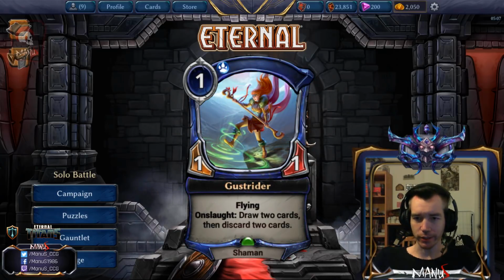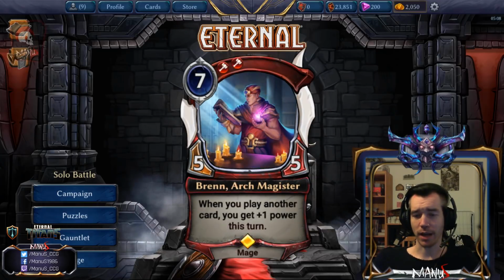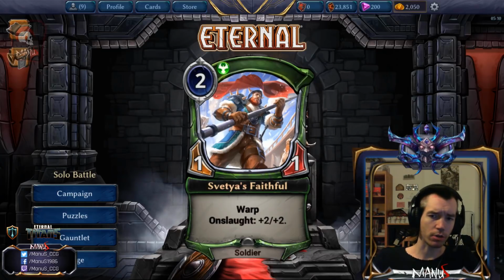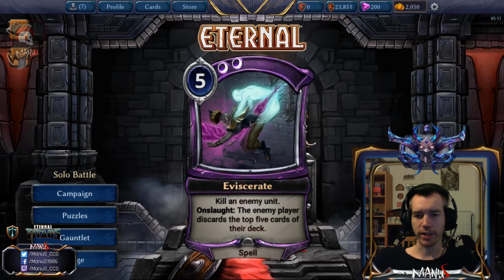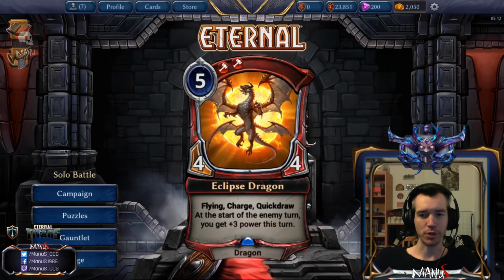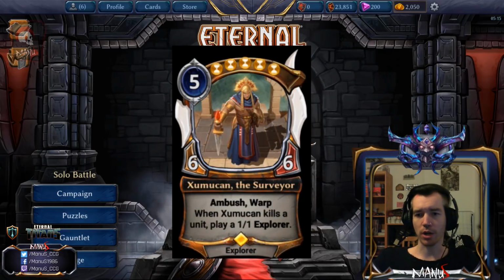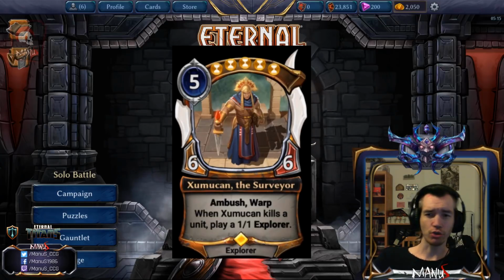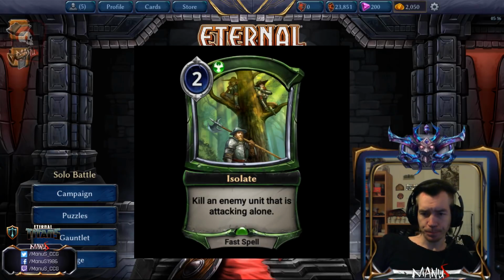Eternal News - Reviewing the second Part of Community Spoiler Batch #1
Time to continue discussing the second half of the Community Spoiler Batch #1. Let's go!